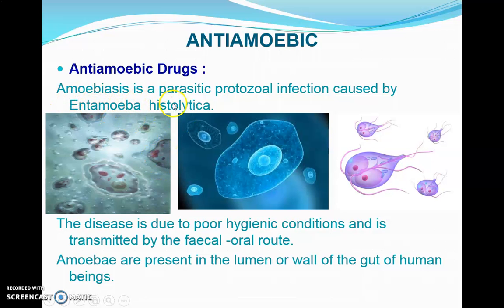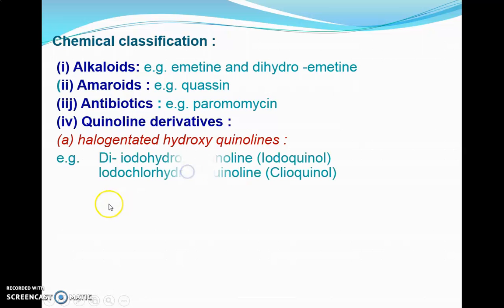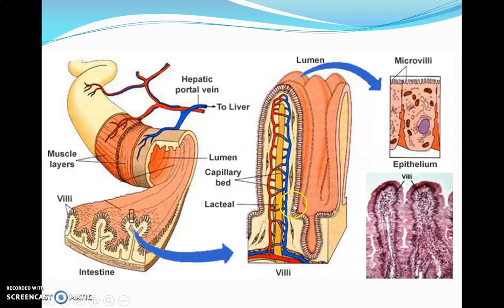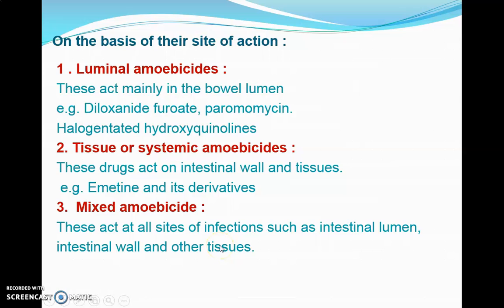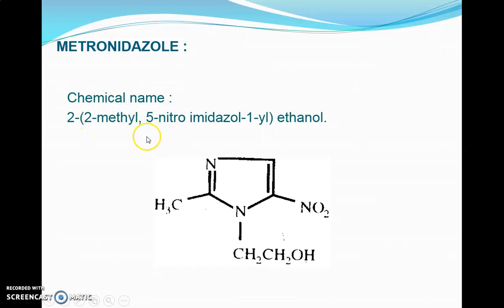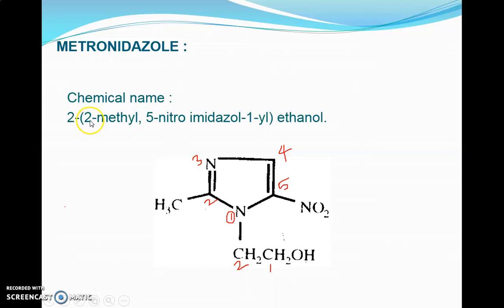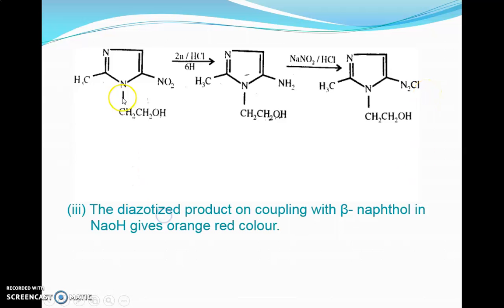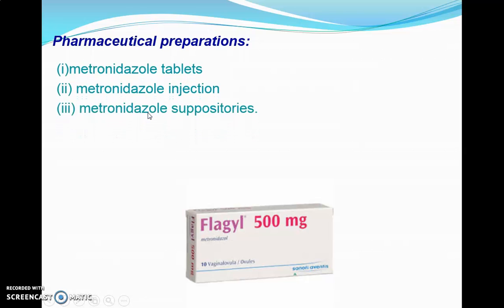Antiamoebic Part 1